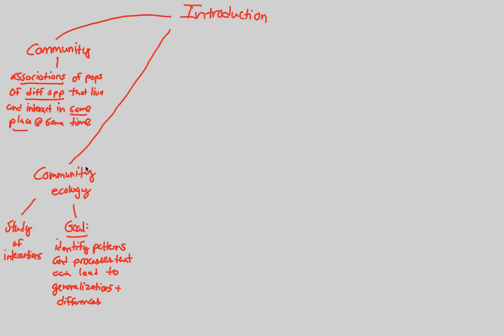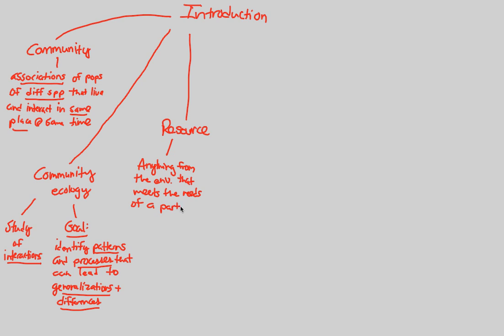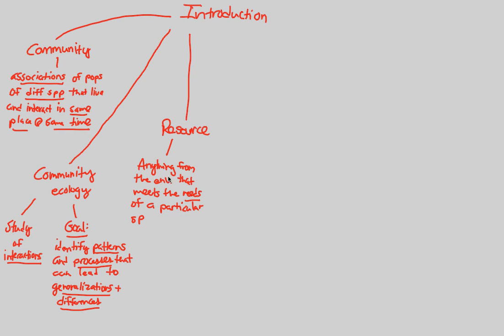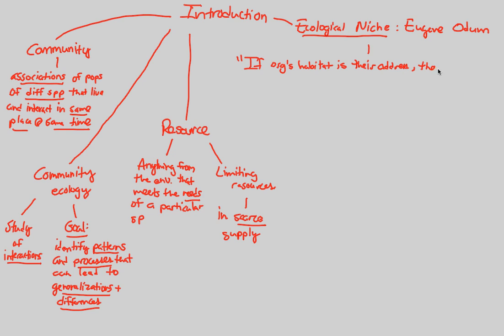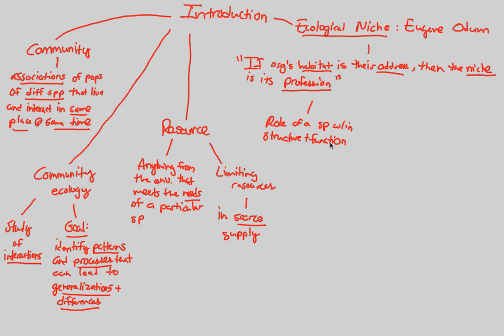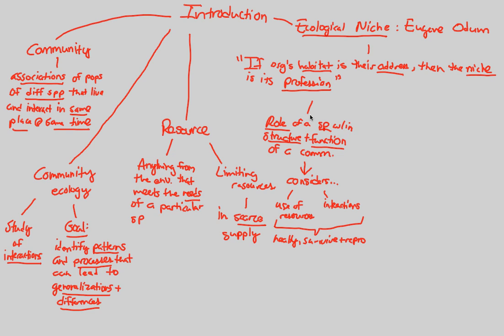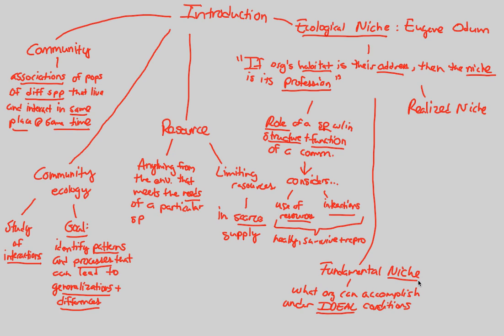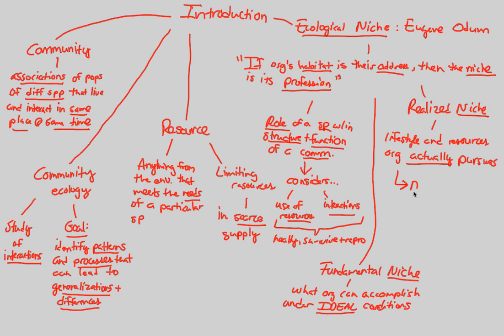Community Ecology - Intro | BIALIGY.com